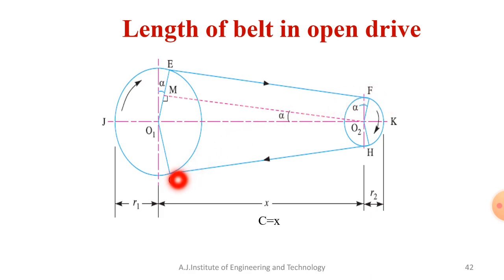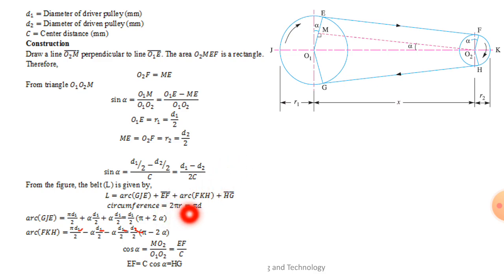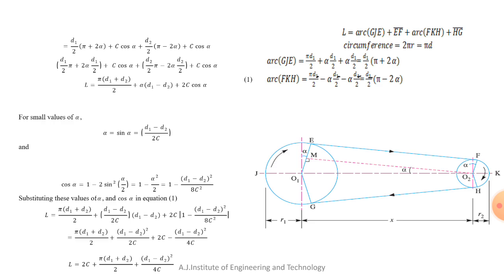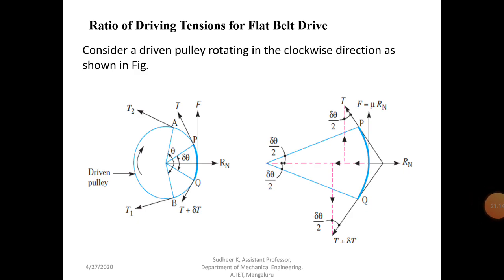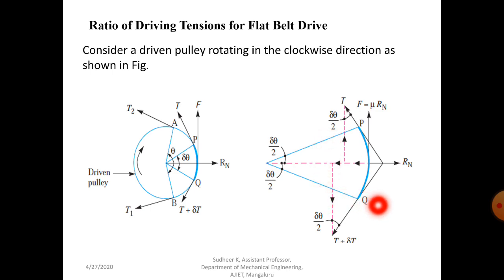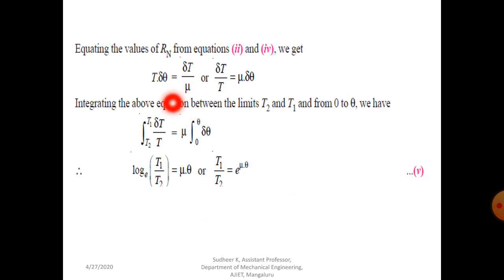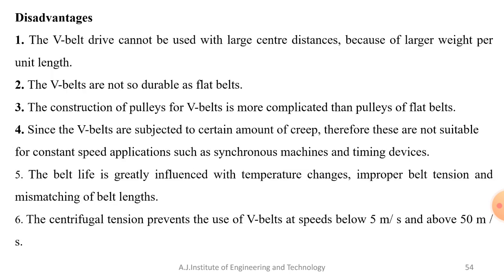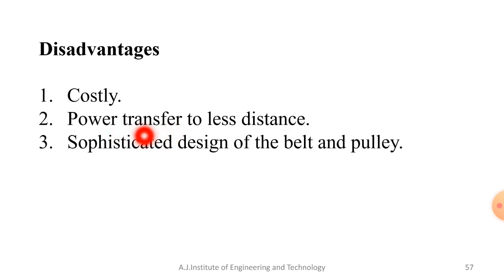Module_4 Belt Drives_Class_2( Open &Crossed belt drive)